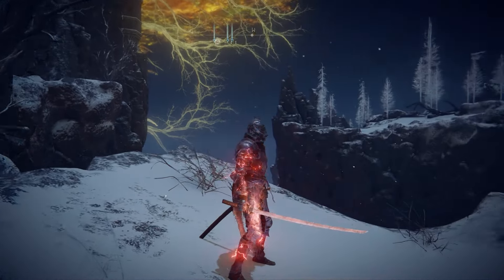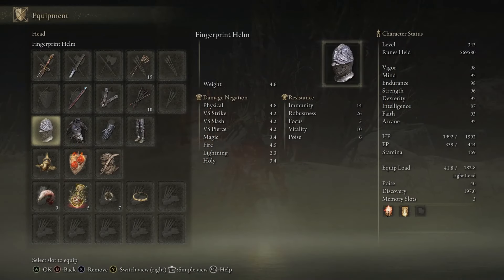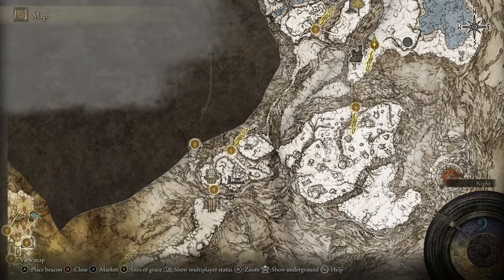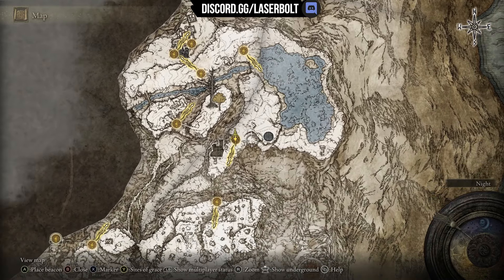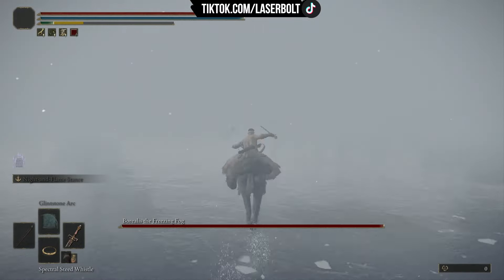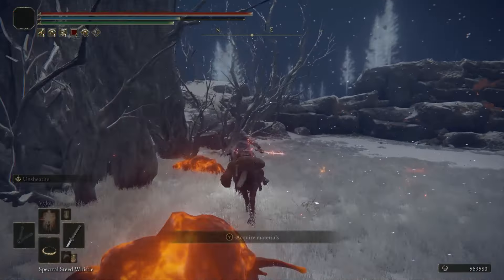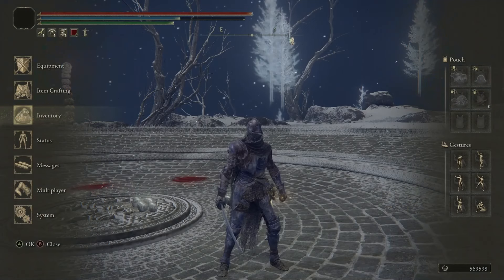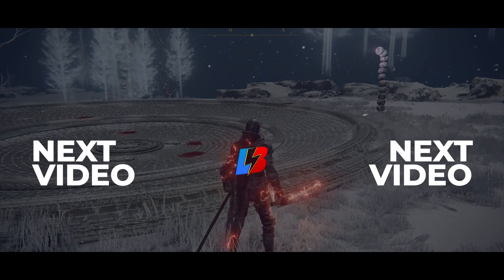Elden Ring HOW TO GET FINGERPRINT LEGENDARY ARMOR and Vykes Dragonbolt Incantation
Elden Ring HOW TO GET FINGERPRINT LEGENDARY ARMOR and Vykes Dragonbolt Incantation. Take a look at how you can get this amazing legendary fingerprint armor that comes with great stats and one of the best incantation that you can get in the game.